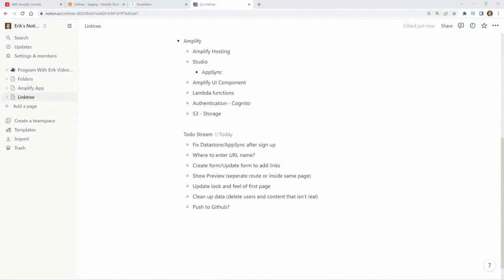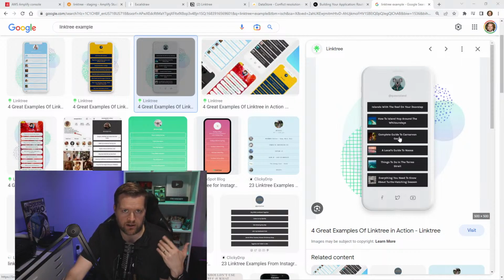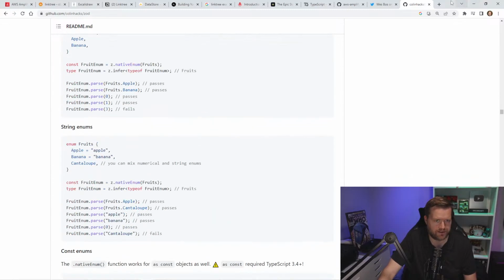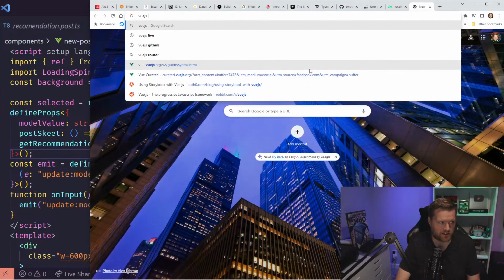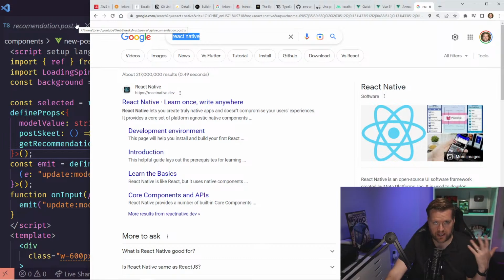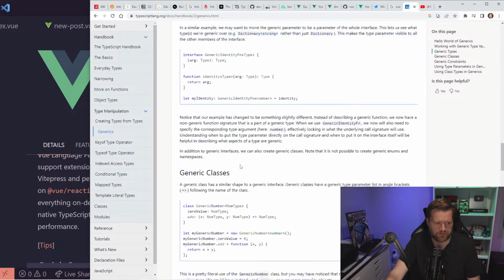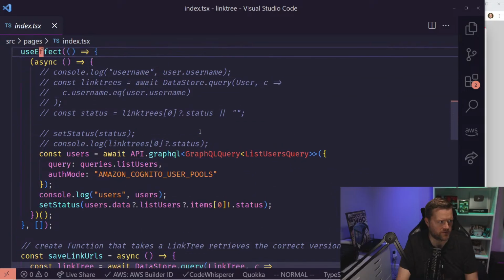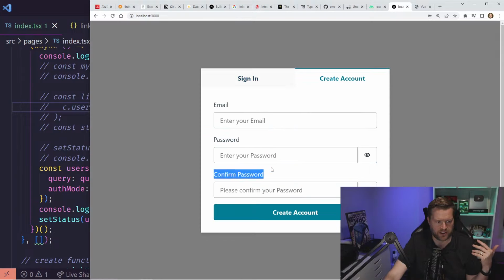Answering Your Questions - Building An App Live!